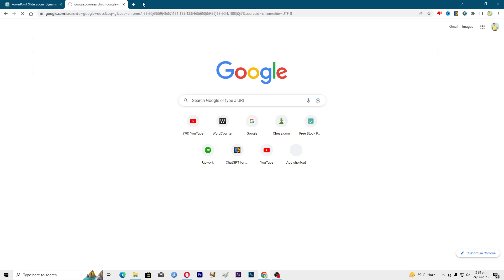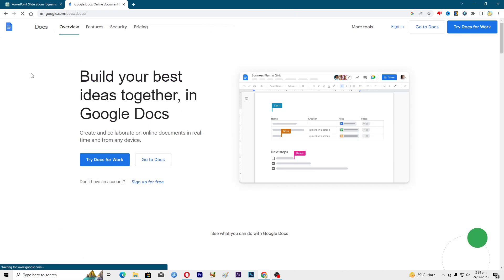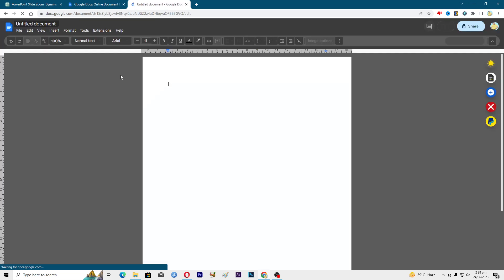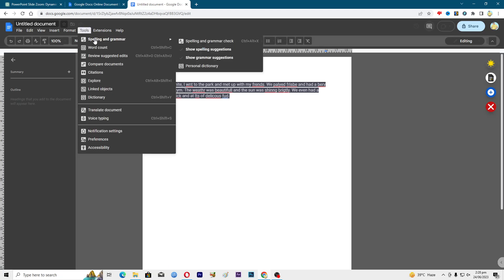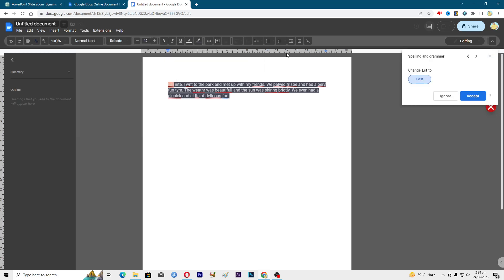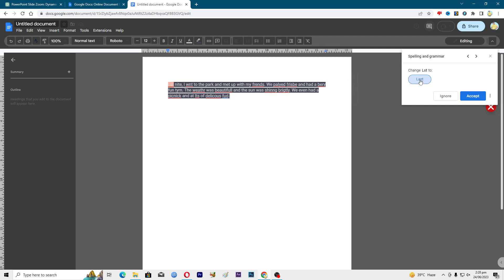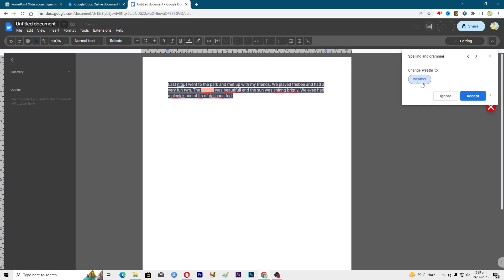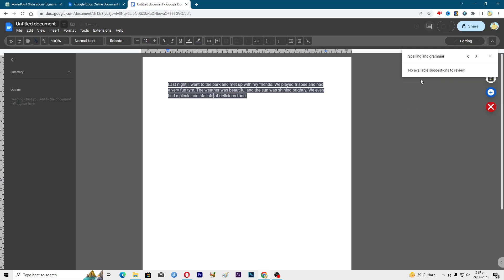How To Use Spell Check Feature in Google Docs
googledocs Learn how to use spell check in Google docs.